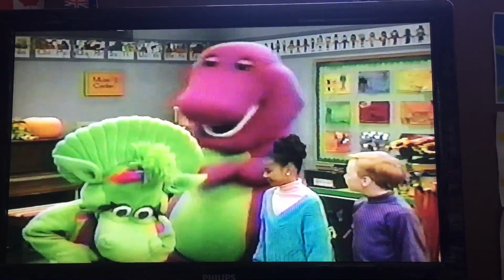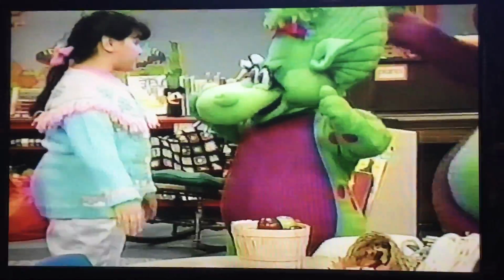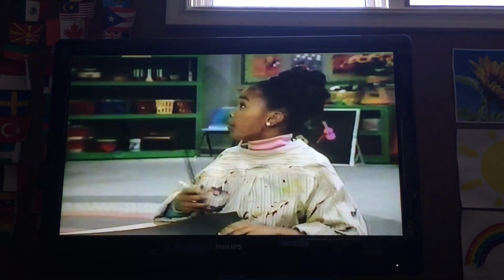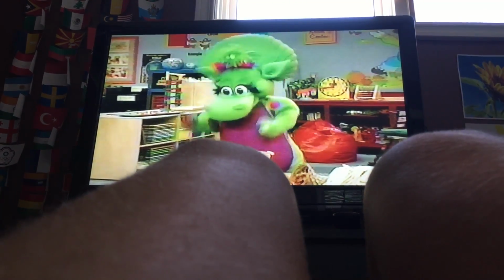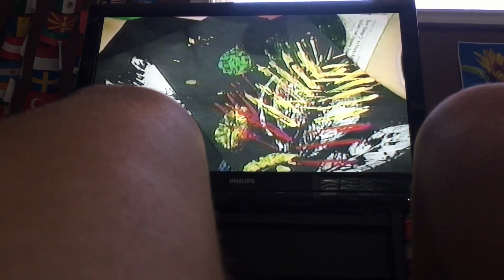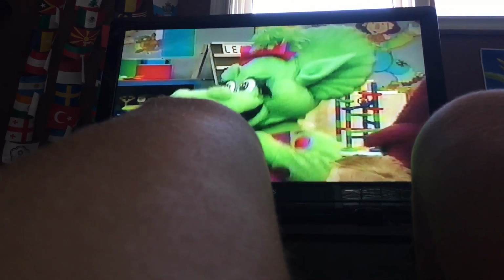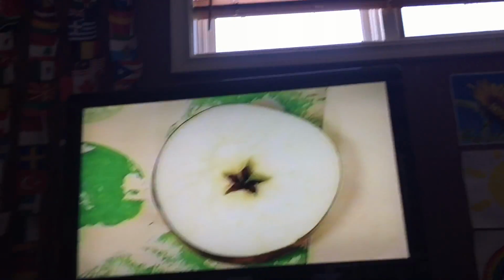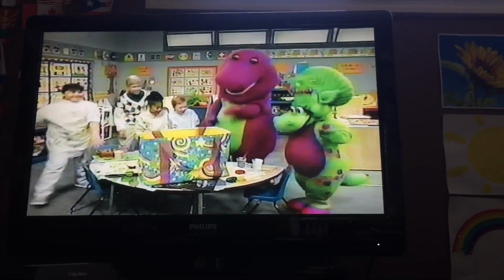Barney & Friends Falling for Autumn (TV Record)